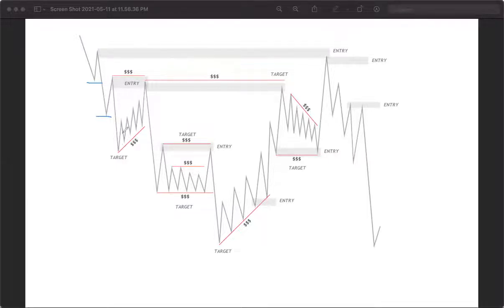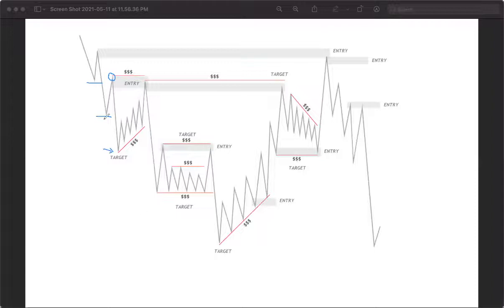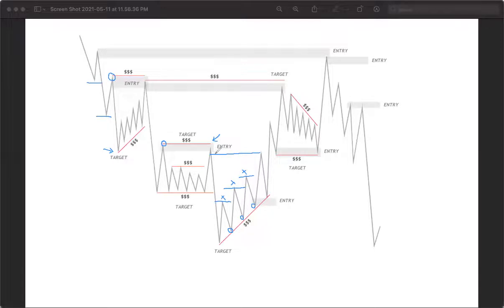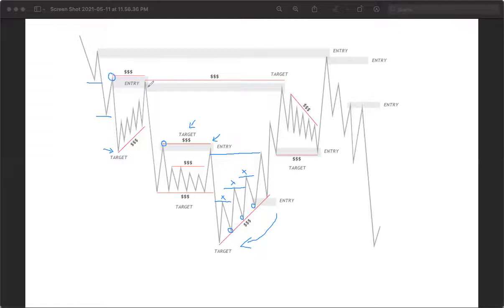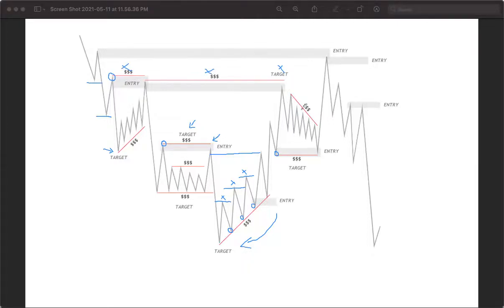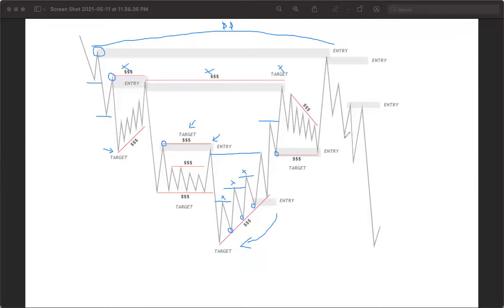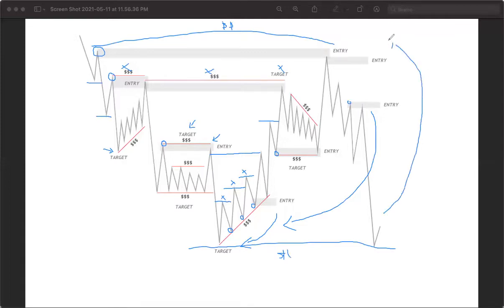4 Liquidity Patterns